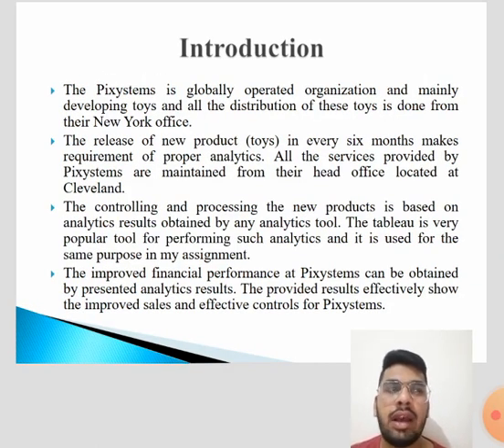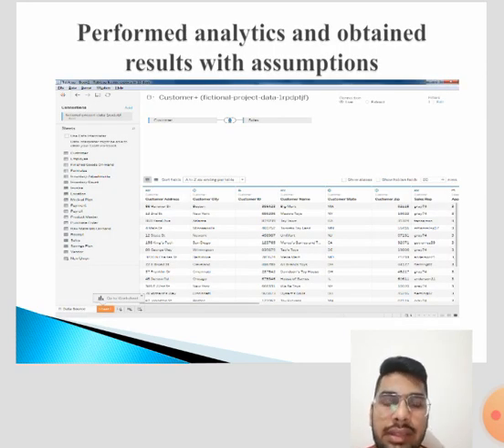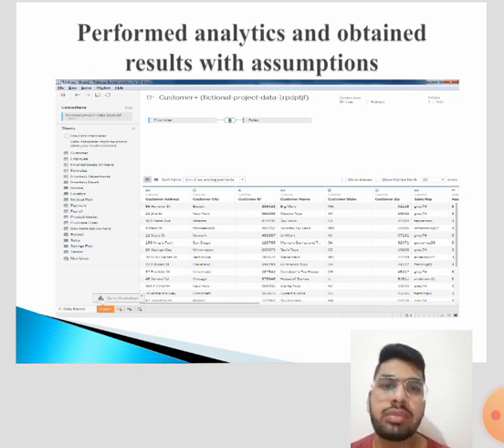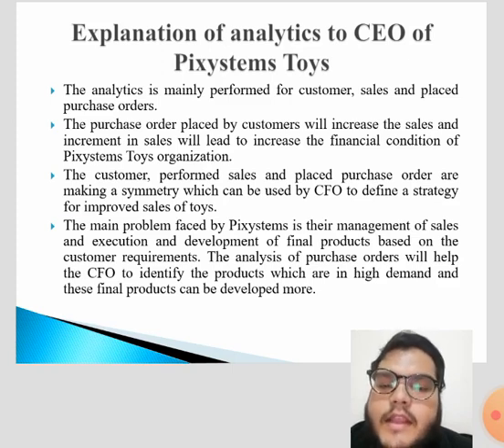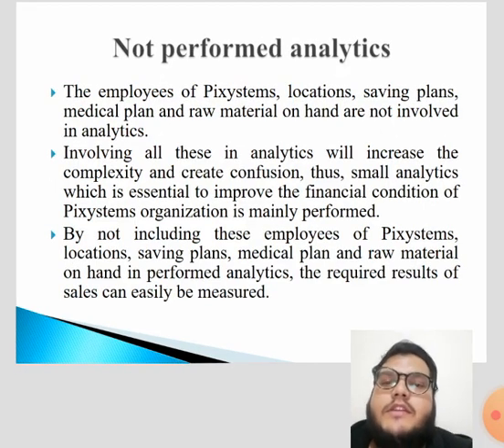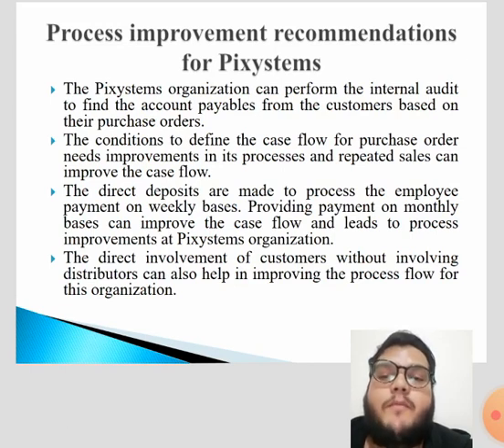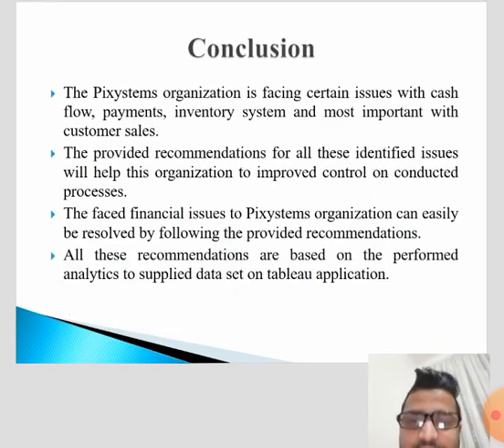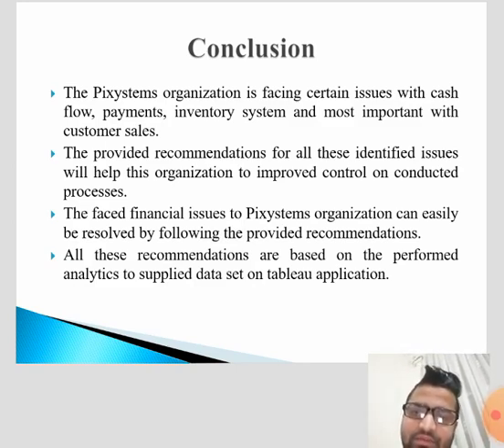Big Data Presentation on analysis of Pixystems Toys with Tableau.